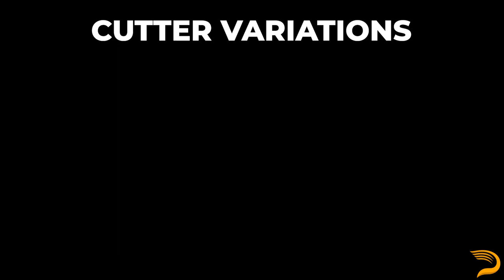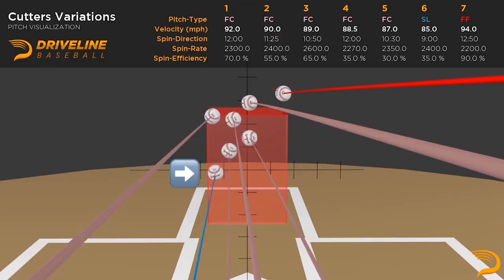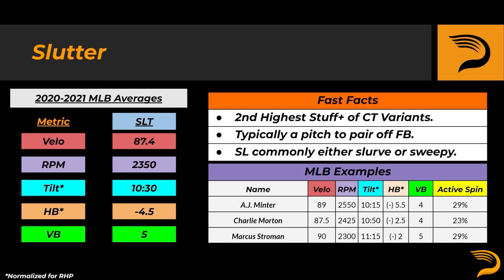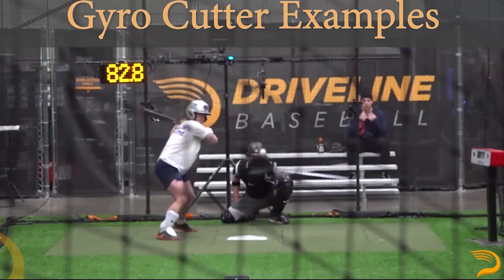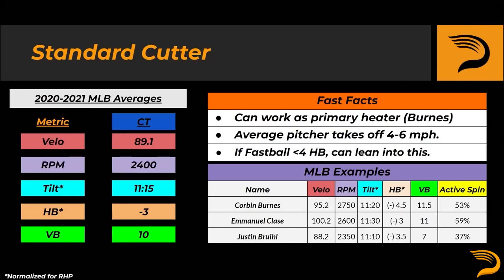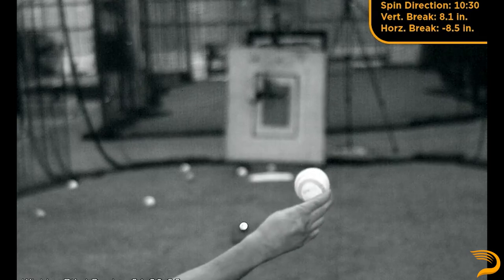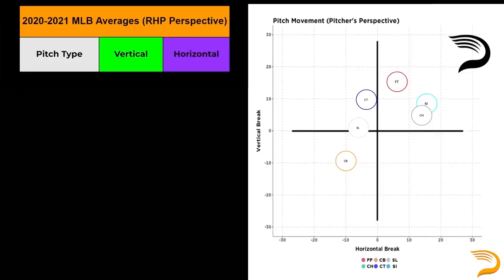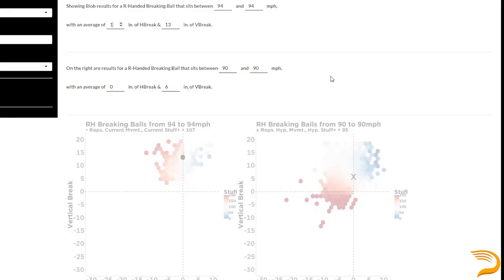How to Identify Baseball Pitches: Cutter | The Difference Between Cutters | Driveline Baseball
A breakdown of the different cutter variations based off of their distinct movement profiles.

0:00 Intro
0:50 Different Cutter Profiles
1:40 Gyro Slider + Standard Slider
2:22 Slutter
3:00 Gyro Cutter
3:49 Standard Cutter
4:38 Sweeping Cutter
5:15 Backspinner
6:01 MLB Cutter Averages
6:35 Blob (Stuff+)
7:00 Outro